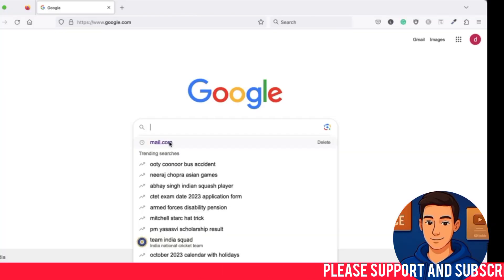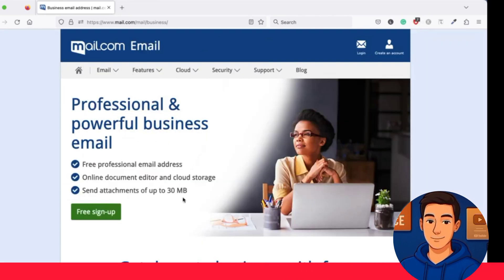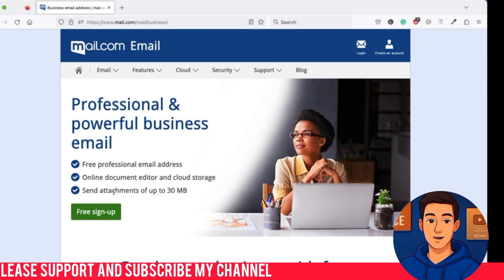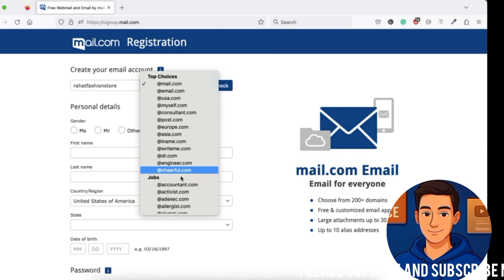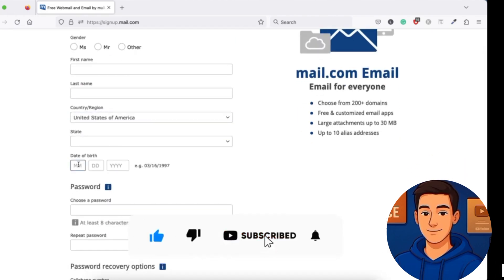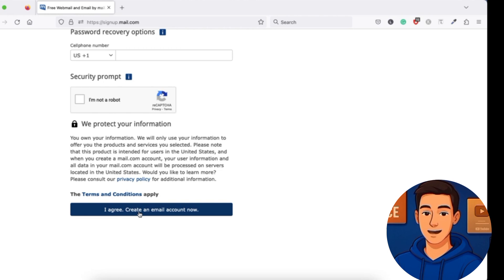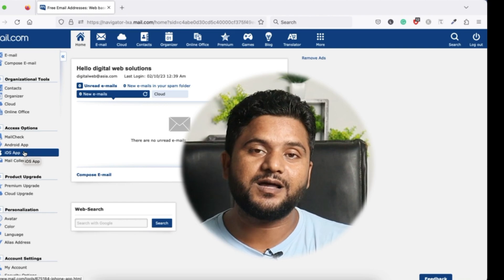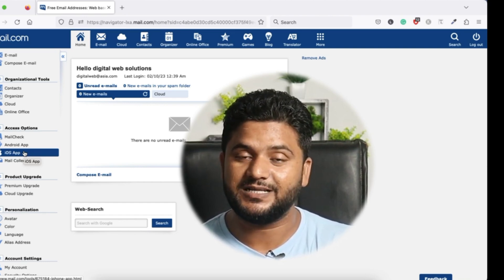Create FREE Professional Email for Business (No Domain Needed!)| Step-by-Step Tutorial |Tech Fluence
🚀 Want to look more professional in your emails without paying for GoDaddy or Hostinger?

This method works for:
✅ Small businesses
✅ Freelancers
✅ Students
✅ Content creators
✅ Entrepreneurs

💼 We'll use **Mail.com**, which offers over 200 free domain options and a clean webmail experience.
📨 You’ll get features like cloud storage, online document editor, and 30MB attachment limits — all for FREE.

📌 Topics covered:
- What is a professional email and why it matters
- Free vs. paid professional email
- Step-by-step guide to setup on Mail.com
- How to log in and use it for your business

📥 How to make a Facebook Page and earn from it → [Add Link]
📈 YouTube Automation with Creative Commons → [Add Link]

how to get free email with domain

email for freelancer

professional email for YouTube

create email for brand

email without buying domain